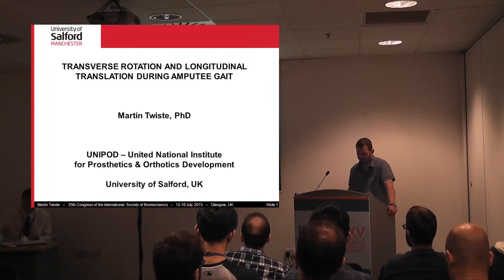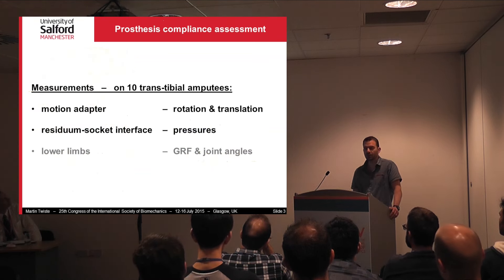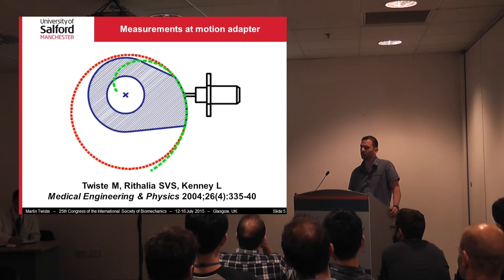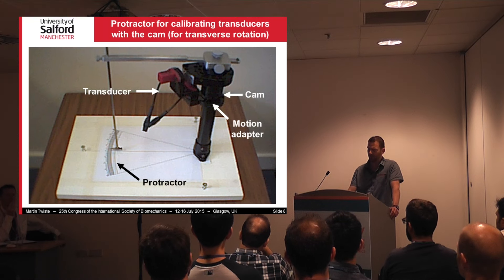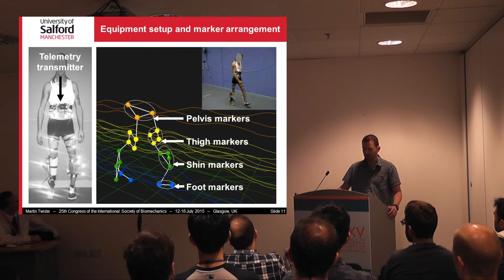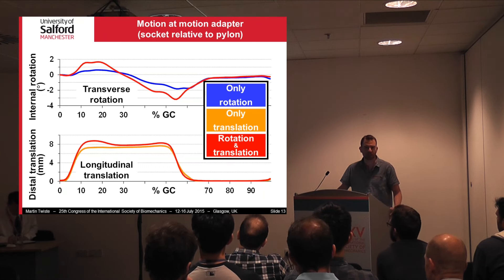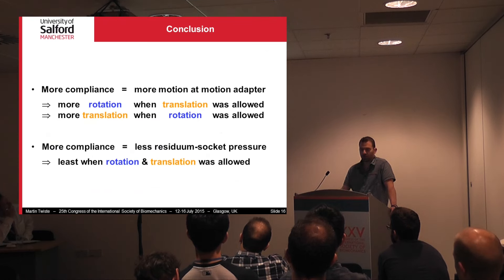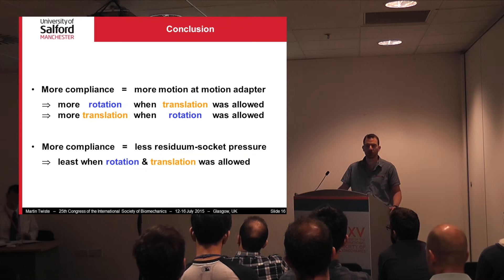ISB 2015 - Rotation and translation during amputee gait - Martin Twiste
As part of the series "The Tutorials of ISB 2015," Dr. Anthony McGarry organized the tutorial "Prosthetics and orthotics biomechanics." In this segment, Dr. Martin Twiste speaks on "Transverse rotation and longitudinal translation during amputee gait."